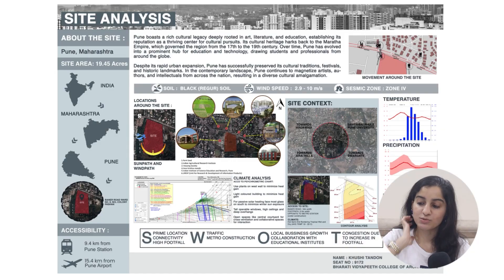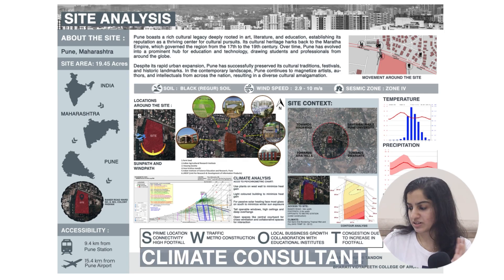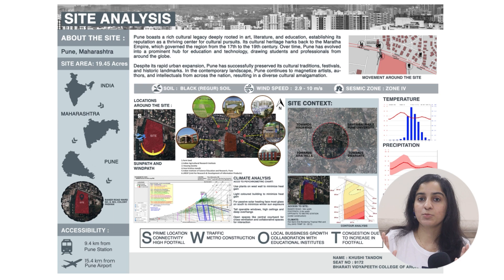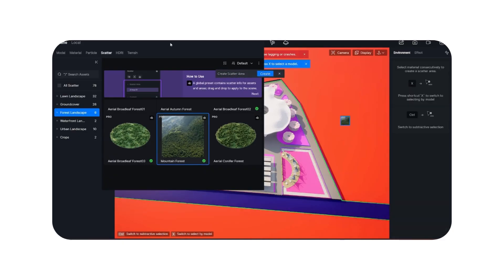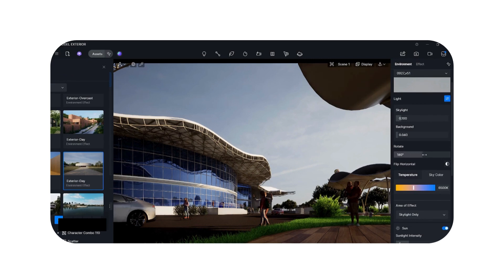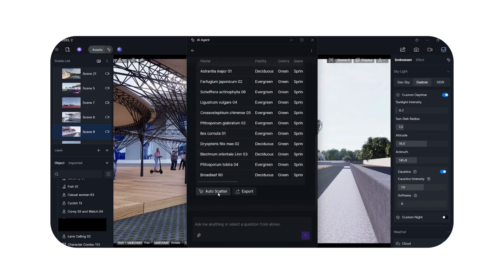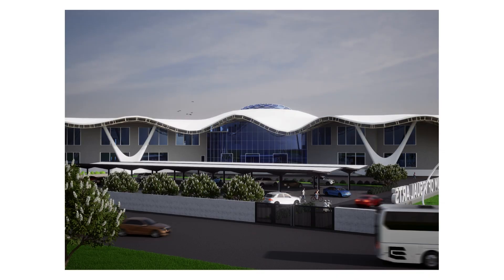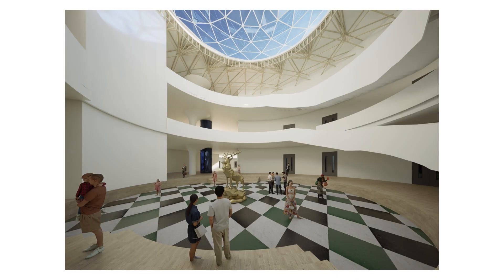How to Design an Architecture Project in College + My @D5Render workflow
Hello there!

In this video, I break down how to design an architecture project in college, step by step—using my Semester 9 Visual Arts Museum project as an example. From brief study, site analysis, concept, zoning, to visualisation, I’ll show you the essentials of structuring a project.

Then, I’ll take you behind the scenes of my D5 Render workflow—with a timelapse of how I turned raw views into realistic renders in just an hour.

Perfect for architecture students looking to improve their design process + rendering skills. Stay till the end to see the final before-and-after D5 results!

SOCIALS:
Have a great day ahead ♡